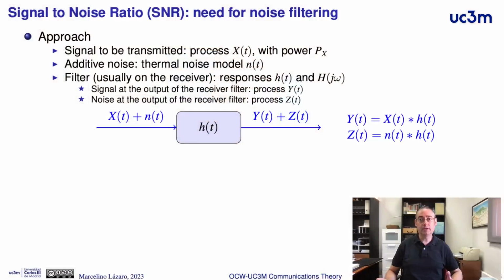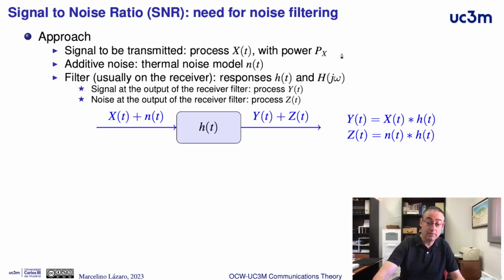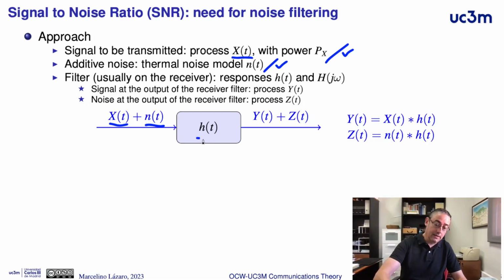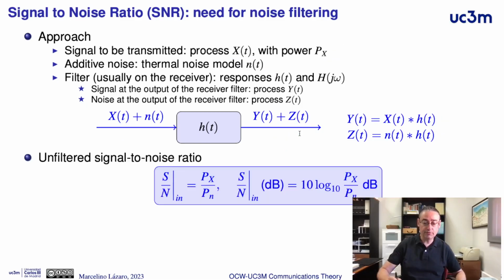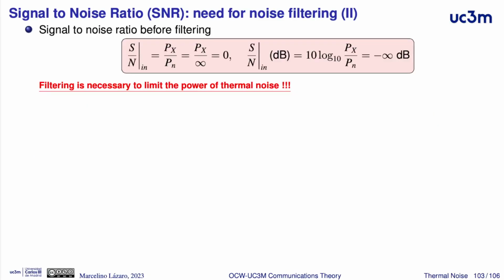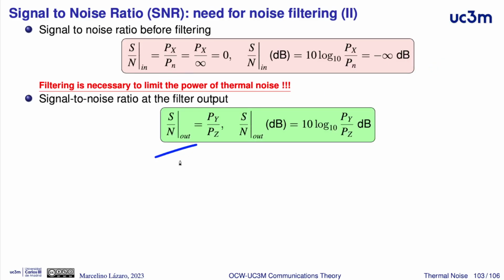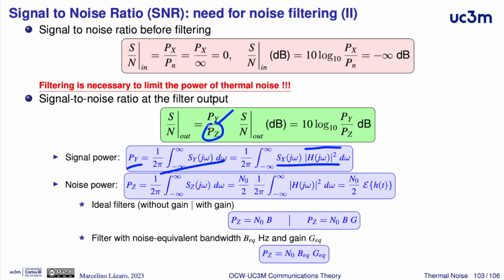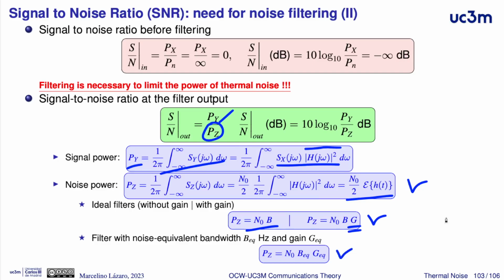1.13. Signal to Noise Ration (SNR, or S/N)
Communication Theory. Chapter 1: Noise in Communications Systems. Instructor: Marcelino Lázaro Teja.